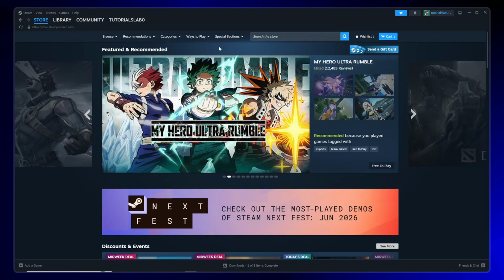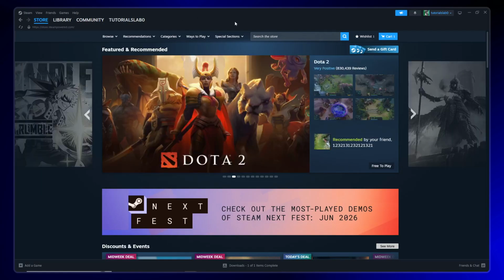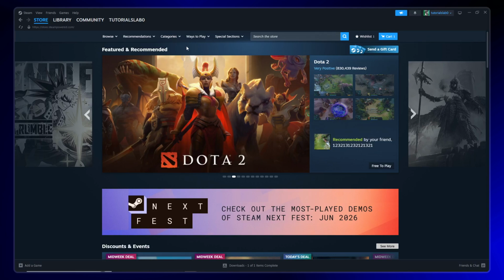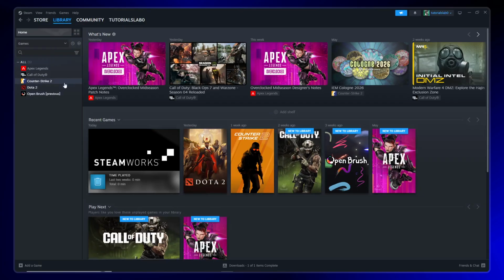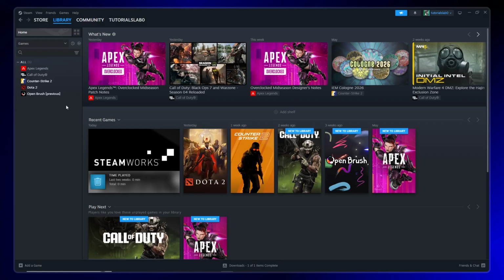How To Add Or Remove Games From Steam Family Sharing | Tutorial 2026